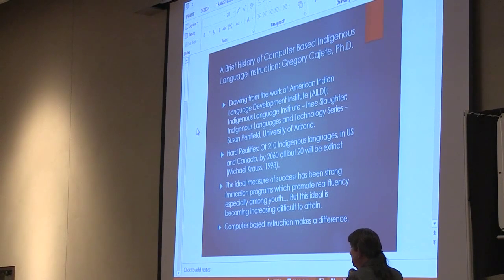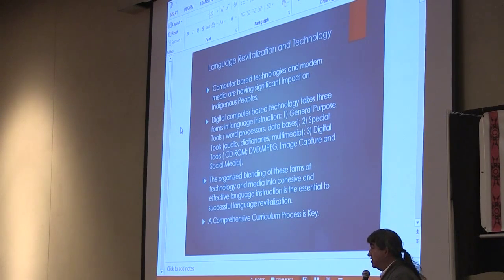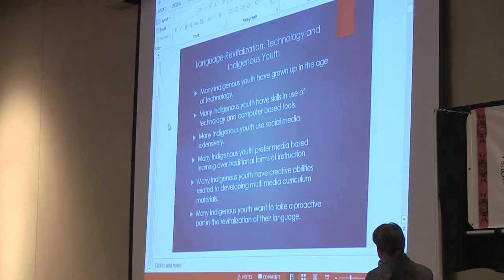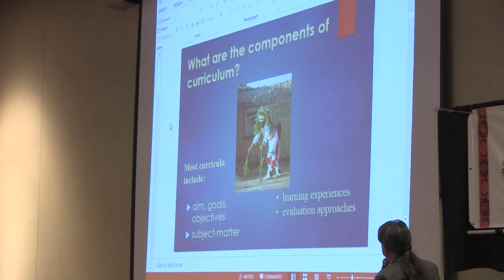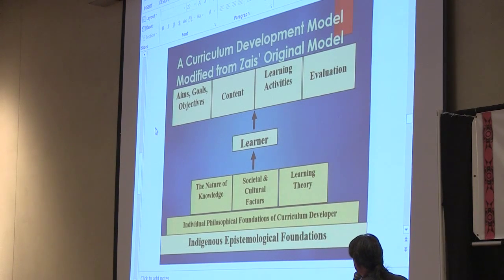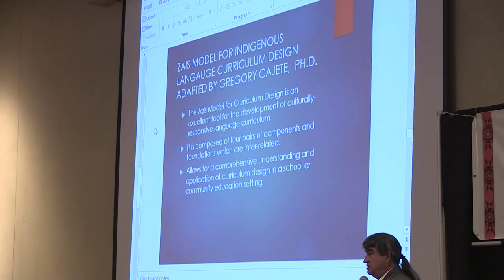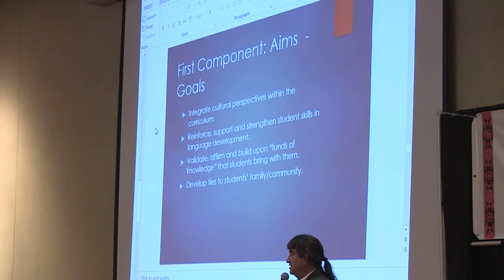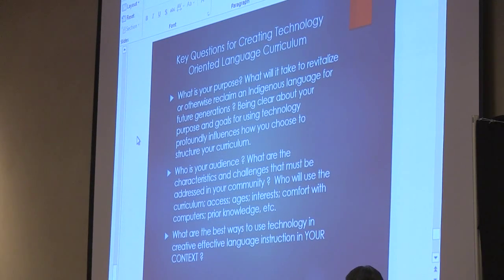Gregory Cajete: Designing Culturally - Responsive Language Curriculum for Computer Based Instruction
Gregory Cajete addresses "Designing Culturally - Responsive Language Curriculum for Computer Based Instruction" in his presentation at the ILIS 2016.